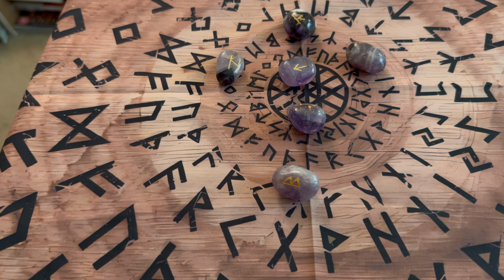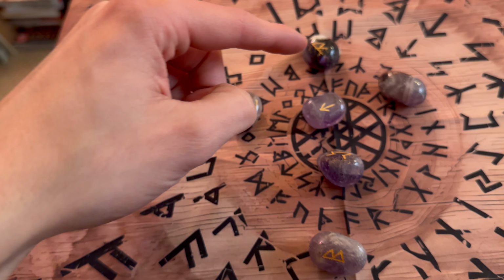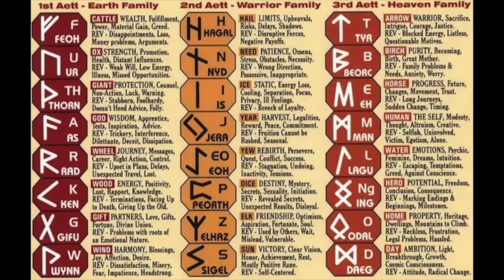How to Read RUNES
This episode we will explore the fascinating world of runes. From Odin to modern day. See how this tool used by the Vikings can be used to see the future!

__BOOKS ON RUNES__
Runes: Divine Symbols of Prophecy

Runes for Beginners: The Comprehensive Guide to the Reading and Meaning of Elder Futhark Runes. Explore the Magical Spells, Rituals, and Symbols of Norse Magic

__WITCHES RUNES__

~Want to book a psychic reading, shamanic meditation, or energy healing session?
Make an appointment now! 🙌